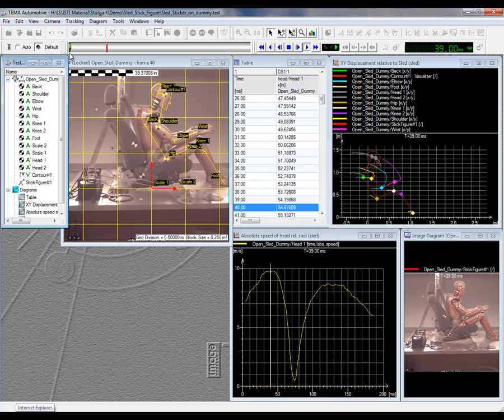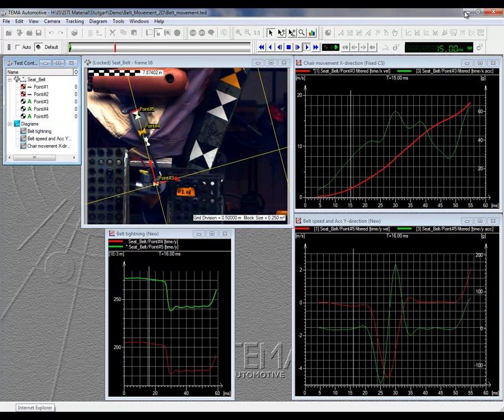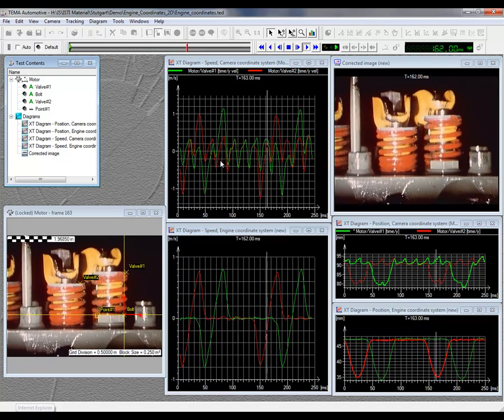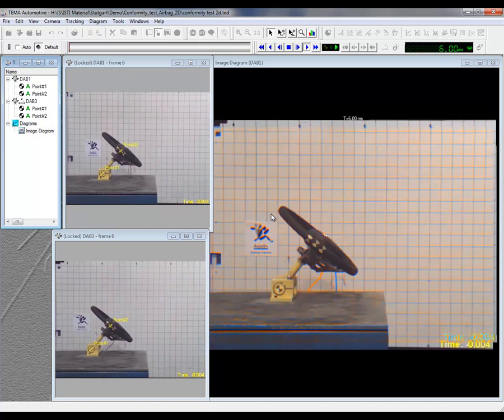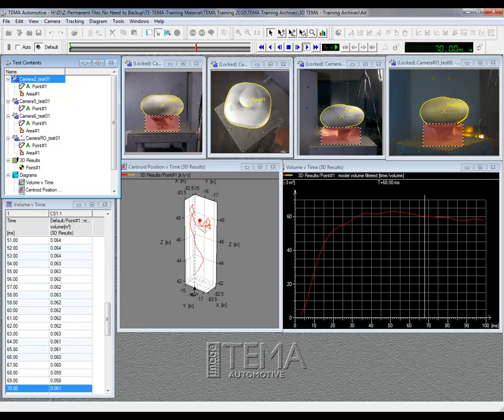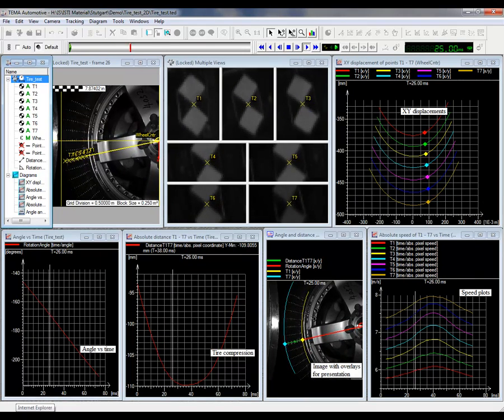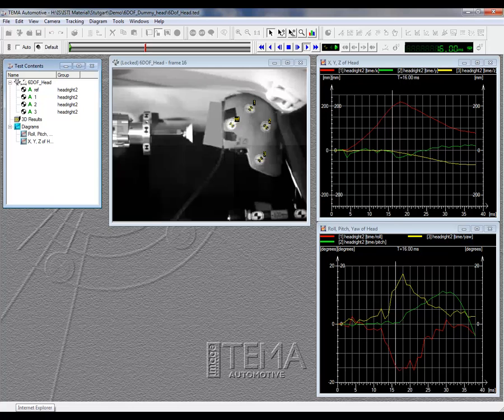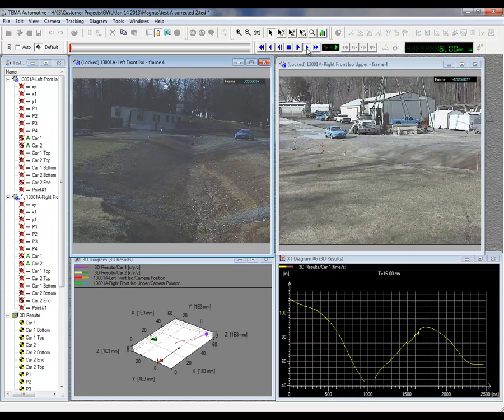TEMA Automotive Applications